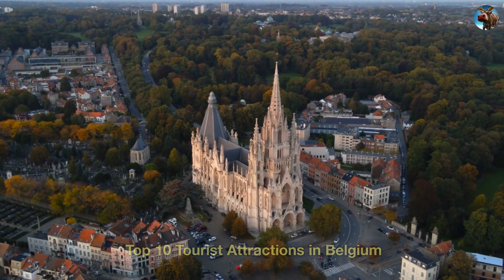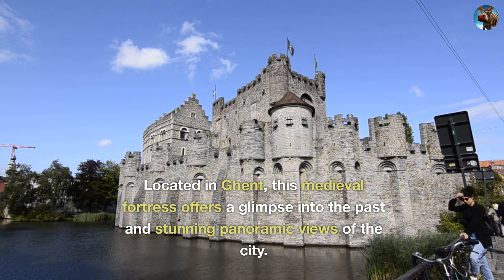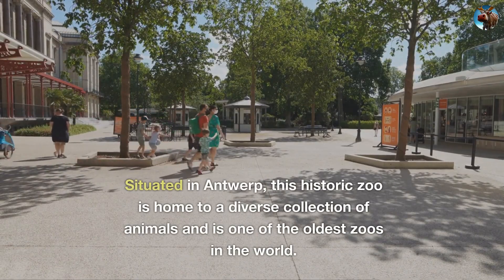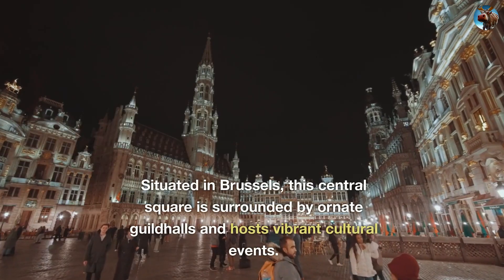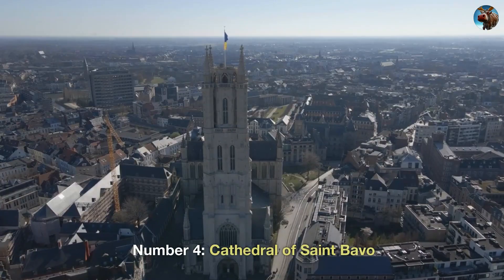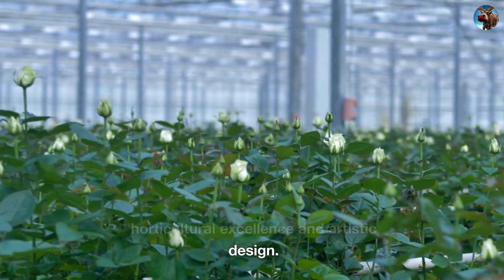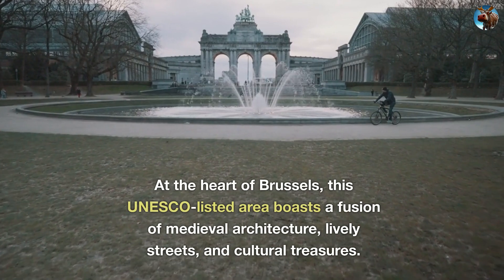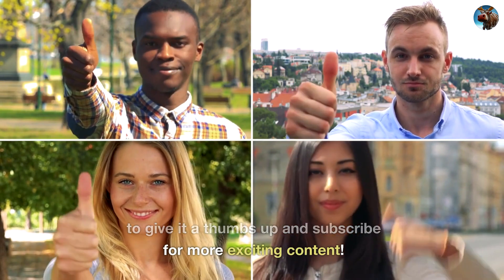Belgium: Top 10 Tourist Attractions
Join us on a virtual tour of Belgium's most enchanting attractions that blend history, art, and natural beauty into a captivating tapestry. From the medieval splendor of Gravensteen Castle in Ghent to the whimsy of Manneken Pis in Brussels, each site offers a unique window into Belgium's heritage. Explore the lush environs of Antwerp Zoo, a sanctuary for a wide array of animals, and experience the futuristic charm of Atomium in Brussels.
Discover the opulence of Grand Place, a central square surrounded by ornate architecture, and glide along the tranquil Bruges Canals, offering a romantic perspective of Bruges. Immerse yourself in the Gothic marvel of the Cathedral of Saint Bavo in Ghent and witness the botanical beauty of the Royal Greenhouses of Laeken in Brussels. Savor the delectable offerings of Belgian Chocolate Shops and uncover the treasures of Brussels' Historical Centre, where medieval charm and cultural vitality meet in a harmonious blend.

Technical details:
- This video was made on the Pictory Premium platform